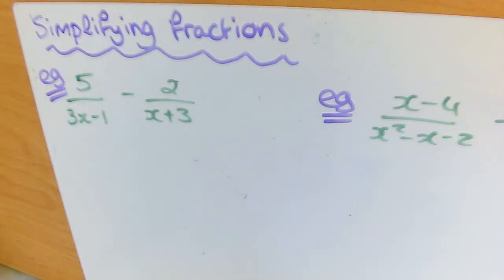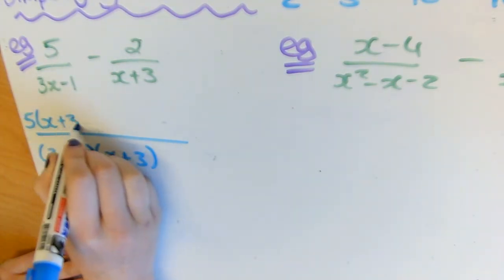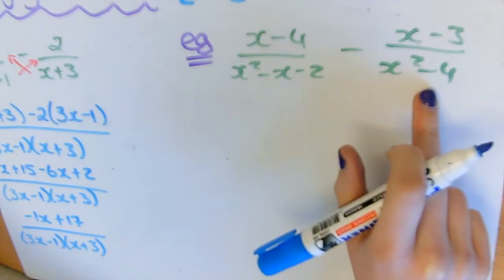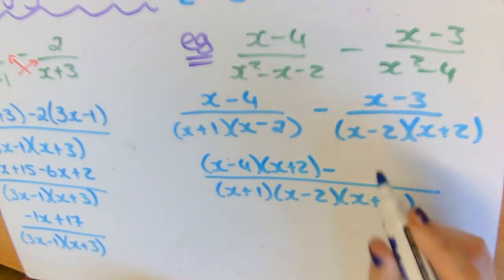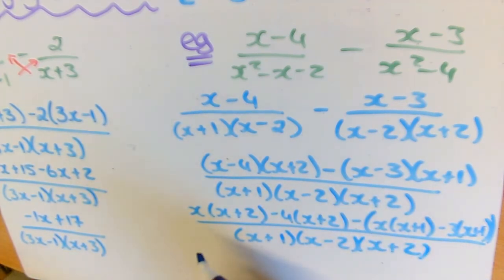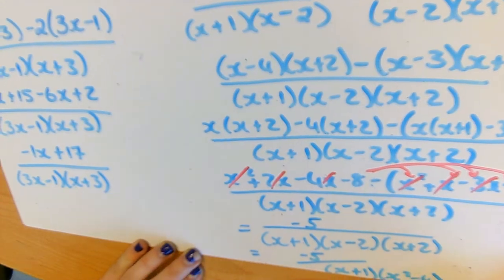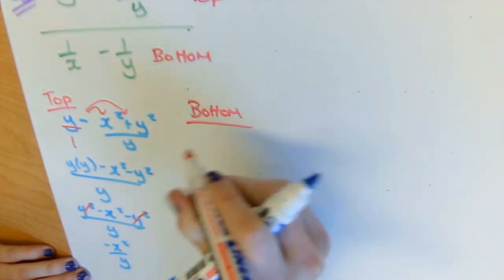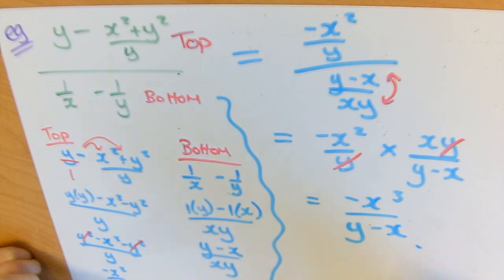Simplifying Algebraic Fractions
Tutorial on how to simplify fractions involving variables.